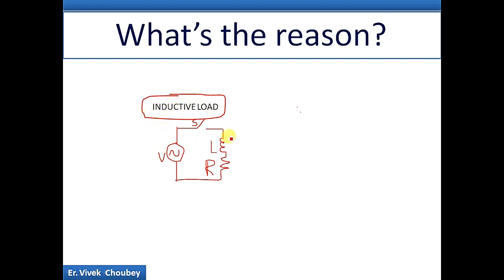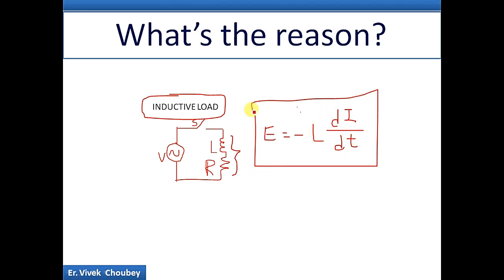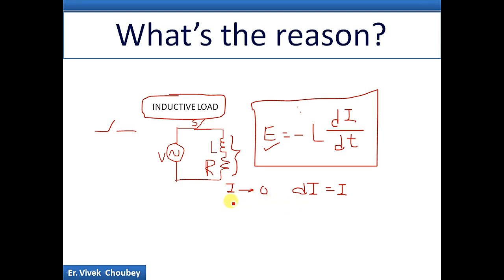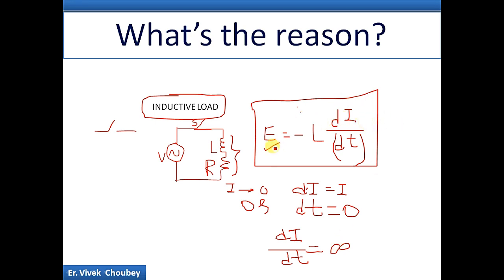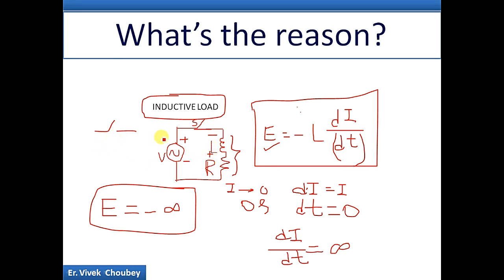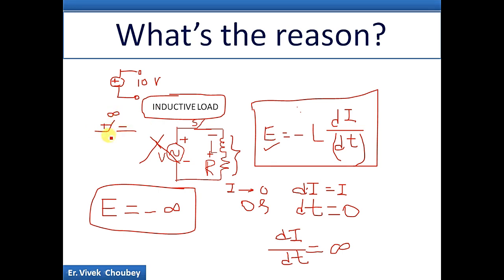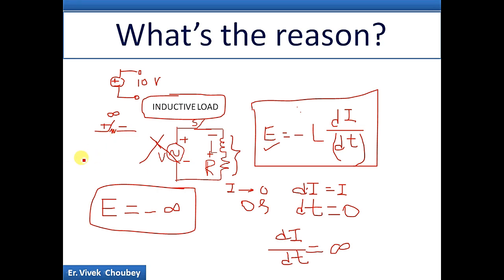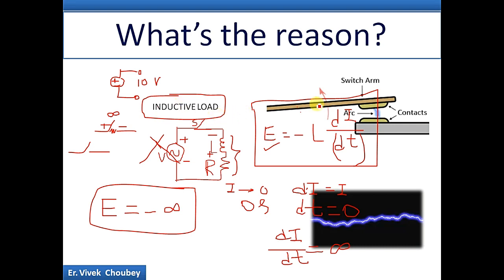Why we shouldn't operate electrical switches during LPG leakage? REASON EXPLAINED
This video describes technically why we shouldn't disturb electrical switches during LPG leakage. What are the hazards and how they are of concern? This video gives engineering insight behind the situation.

**LIKE: If you have learned something new or found this video useful.

*COMMENT: If you have any question or you want to give feedback. Constructive criticisms are also welcomed.